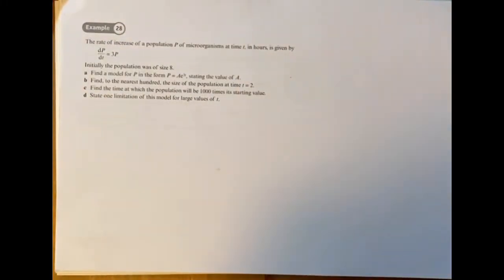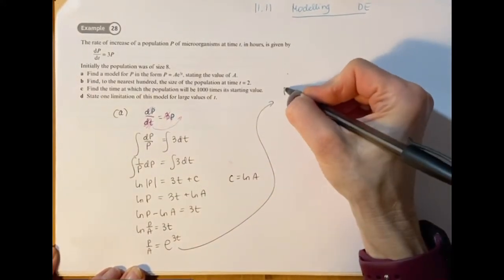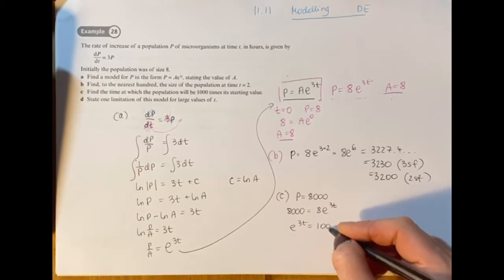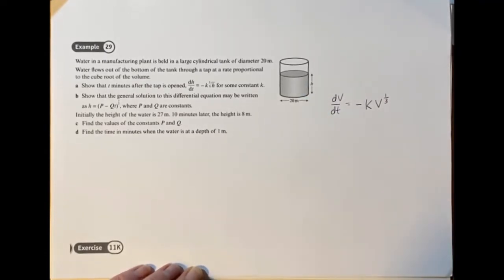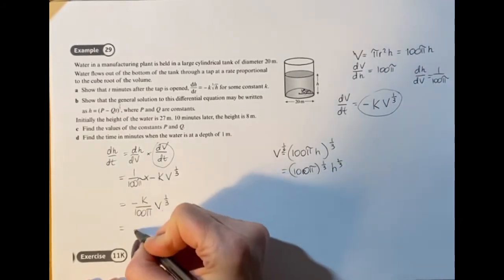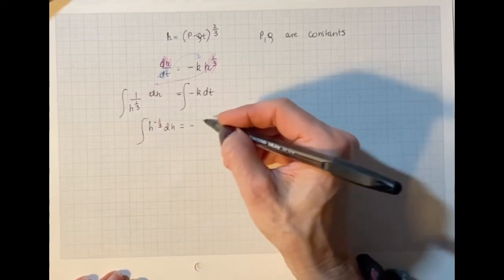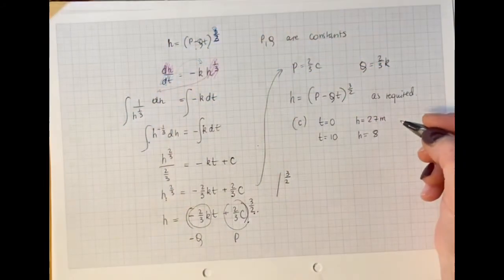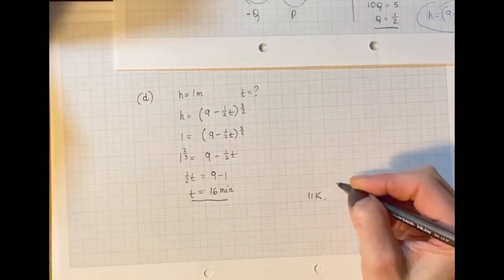Y2 Pure 11K Modelling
Integration - modelling involving differential equations